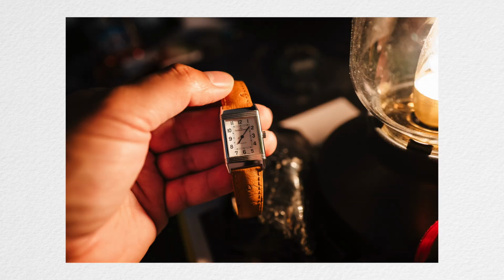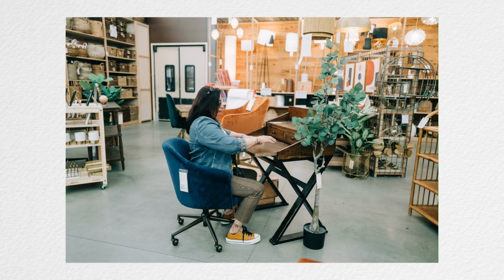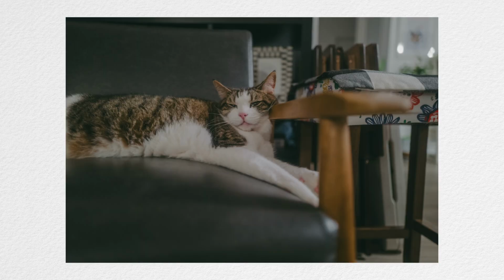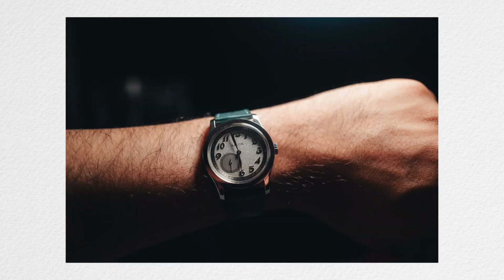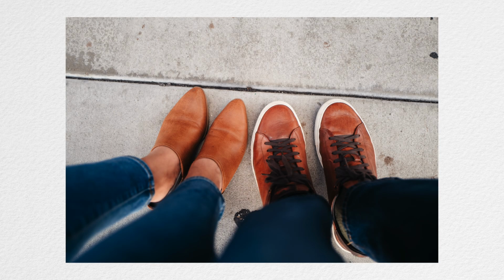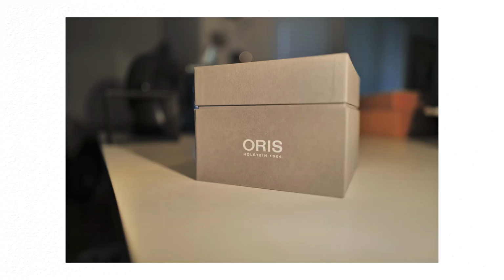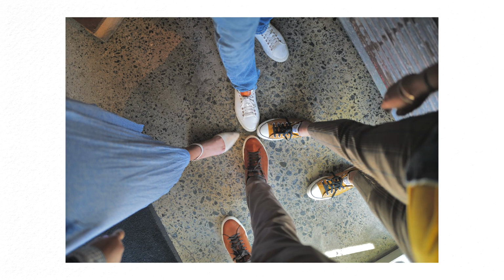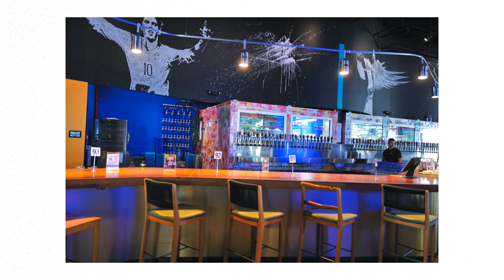Goodbye LEICA Q2 - 2024 why I sold it, a year review…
Goodbye LEICA Q2 - 2024 Why I sold it…

This was one of my grail cameras. It was a joy to use and I still have a special place for it in my heart, but there were some things I couldn’t overlook and have been resolved by using different tools. Maybe it was GAS and just having so many options now that didn’t make me feel like I needed to stick to it. One thing I’ll tell you, as much reputation as the name has that was never the reason I got the camera so it was definitely not a justification to keep it. We are all on different photo and video journeys finding what is the best tool for ourselves.

Nonetheless, I can proudly say I used it for over a year and got it out as much as I could. I’ll be making another video talking about what I’ve replaced it with and if it fills the role. Let me know your thoughts on the camera!